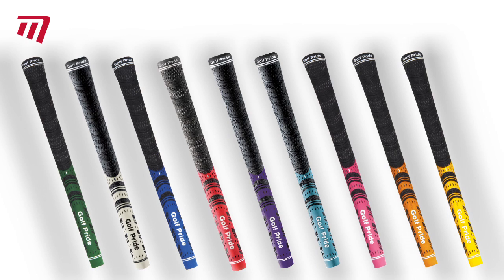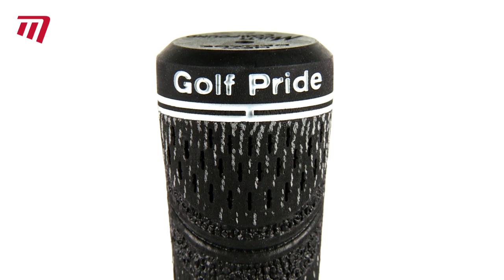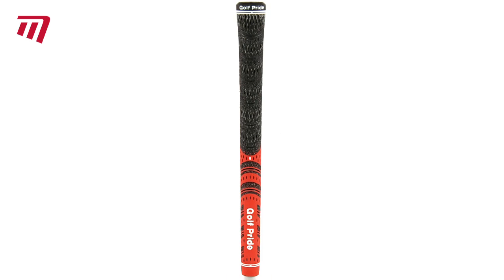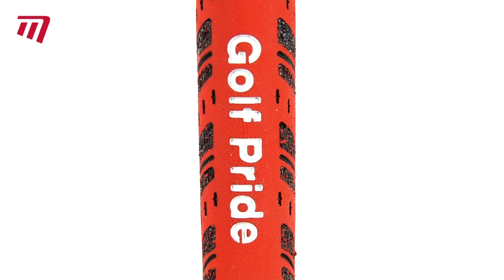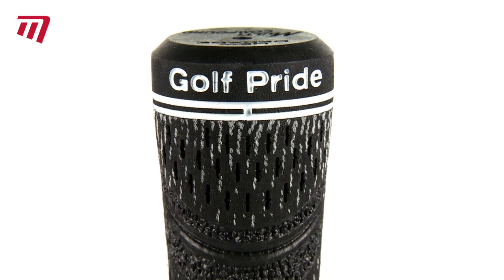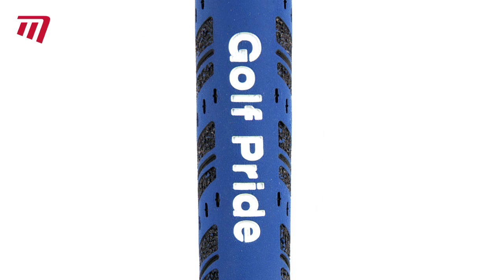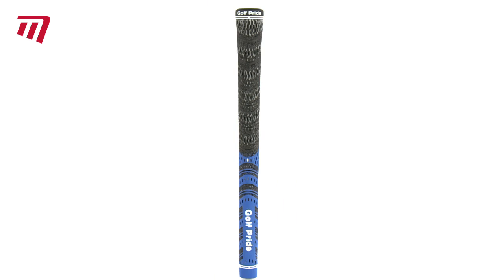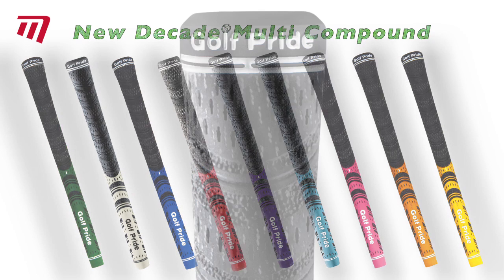Masters Golf - Golf Pride Multi Compound Grips (EA2)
This innovative hybrid grip fuses the positive performance of rubber and cord for an exciting new look and feel. The MultiCompound boasts Golf Pride's exclusive black Velvet Cord in the upper hand area for firm all-weather control.